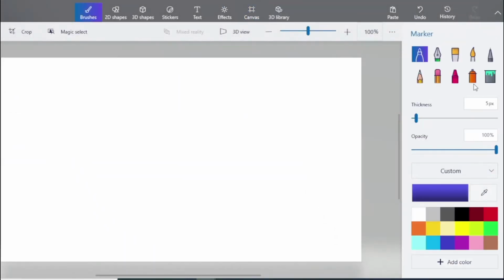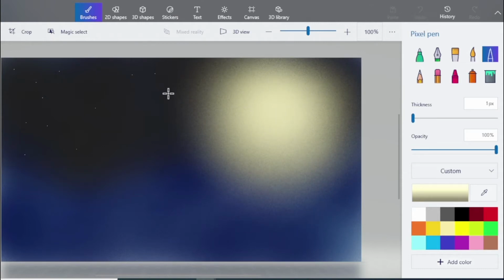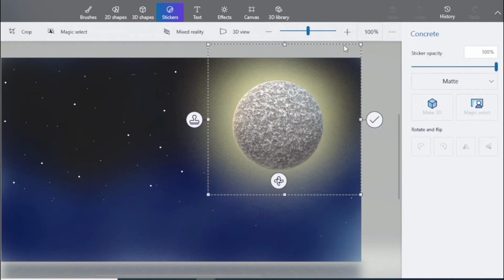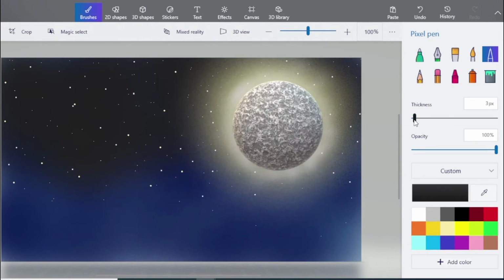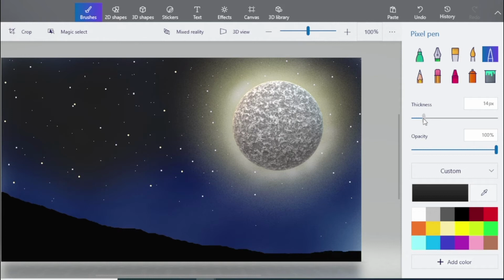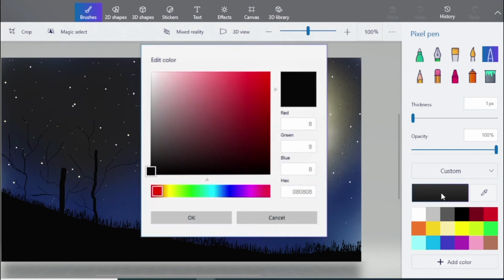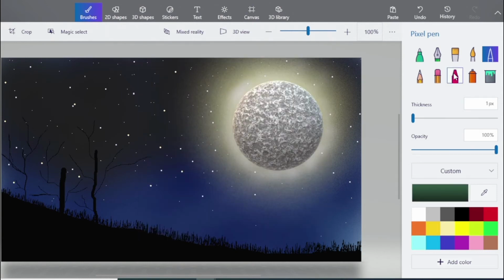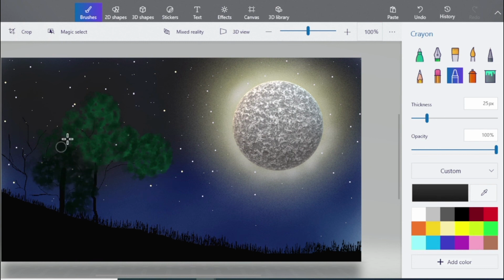Amazing 3D Painting Drawing Tutorial: Step-by-Step Scenery for Kids & Beginners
In this tutorial from Akshrika Tutorials, learn how to create a stunning 3D scenery using 3D Paint on your computer. We'll walk you through the process of drawing a beautiful night sky, moon, mountains, and trees using simple 3D design software techniques. Whether you are looking for MS Paint drawing ideas or a complete Paint 3D tutorial, this video is perfect for kids and beginners!

In this video, you will learn:
How to use color codes for a realistic night sky.
Creating 3D shapes and using textures/stickers for the moon.
How to draw scenery with mountains and trees in 3D.
Pro tips for 3D painting drawing on a PC.